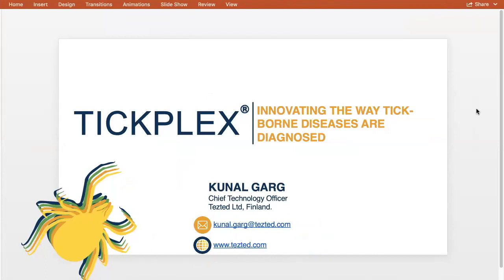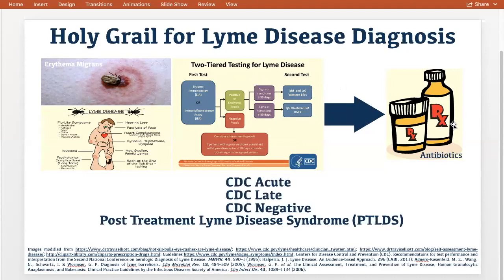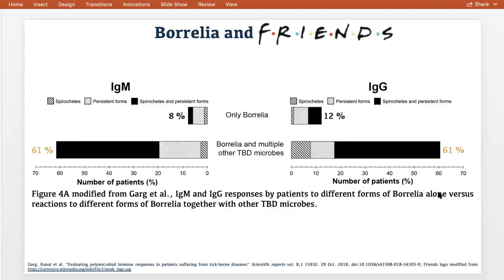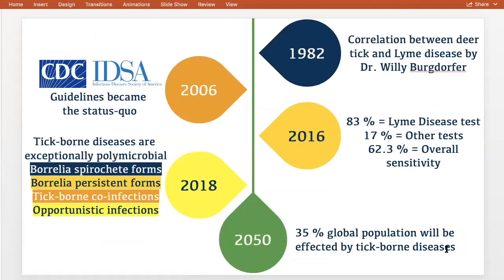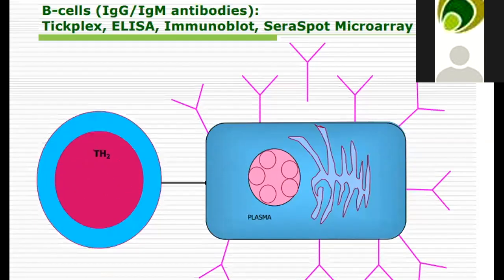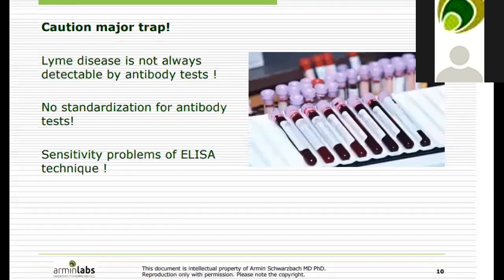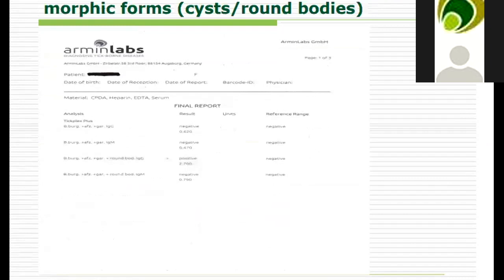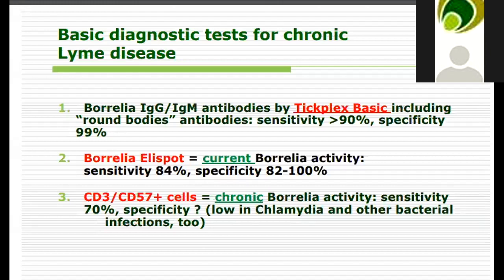TICKPLEX: Innovating the way tick-borne disease is diagnosed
Tick-borne disease is not limited to only Lyme disease. Thus, the webinar recording above helps understand the different microbes associated with tick-borne disease patients and how Tickplex can help improve patient diagnosis with the help of the novel Borrelia persistent form antigens.